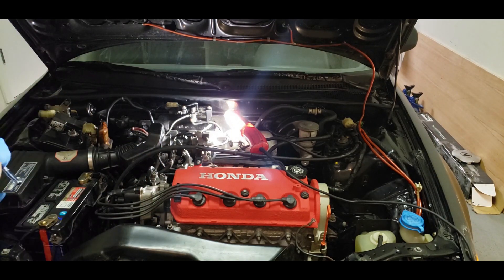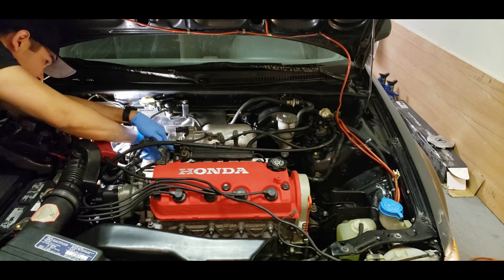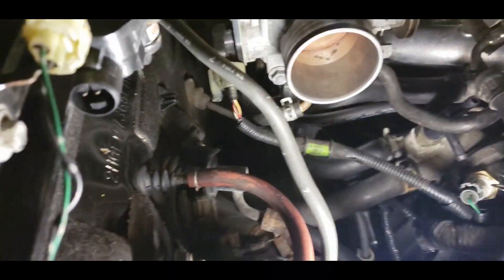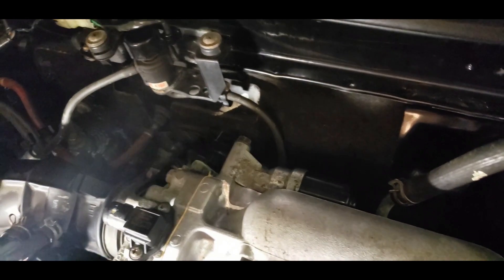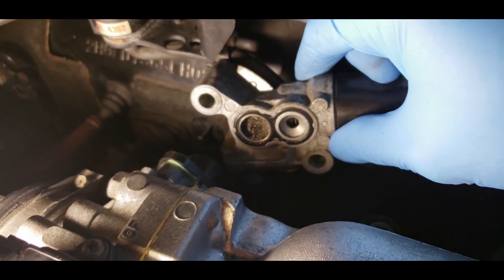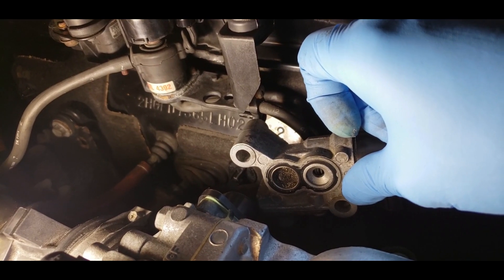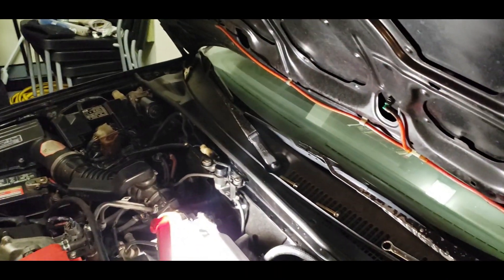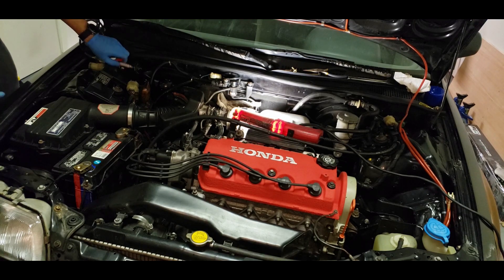[D16Y8 Fixing Idle Issue] How to Clean Throttle Body and IACV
This video covers:
▶ How to clean throttle body
▶ How to clean IACV

In this episode, I go through the steps in cleaning the throttle body in the D16Y8 and also cleaning the IACV (Intake Air Control Valve). This is part of my attempts in fixing the current idle issue that I have. The methods used here would be the same for many Honda/Acura engines.